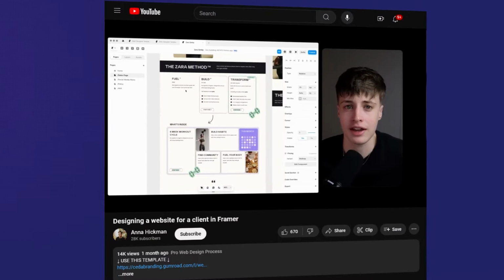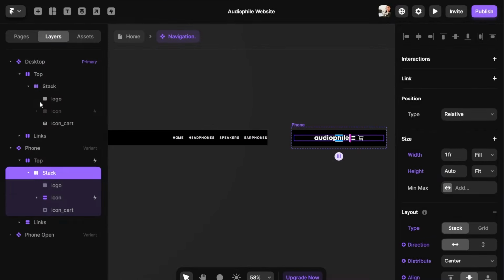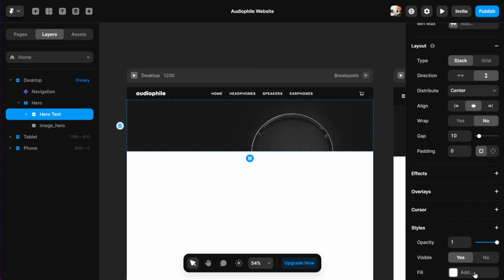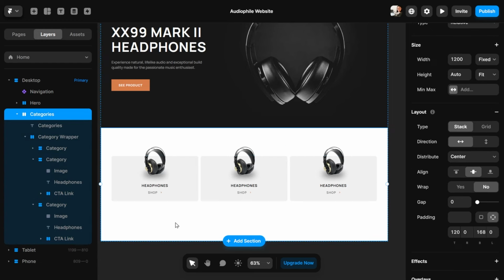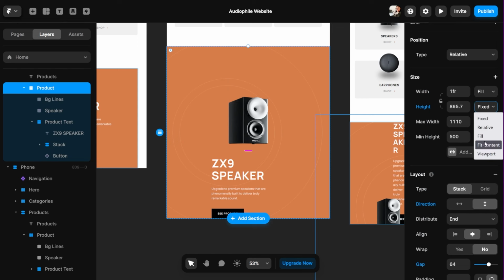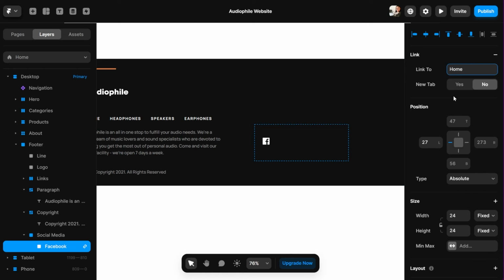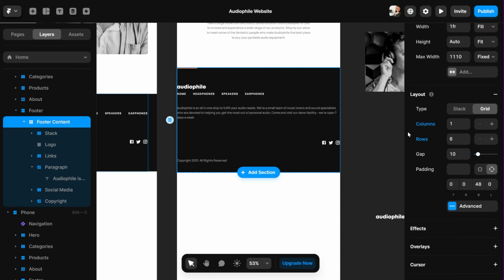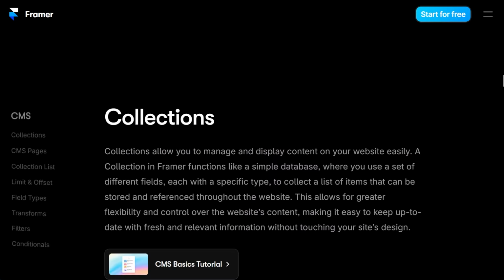Building a responsive website with Framer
🔥 My course is out now!

0:00 - Framer
1:29 - Top Navigation
11:25 - Hero
16:25 - Categories
22:10 - Products
23:56 - PIXELS?!
31:16 - Footer
46:40 - My thoughts on Framer...

😎 Join the Coder Coder Club and get sneak peeks of videos